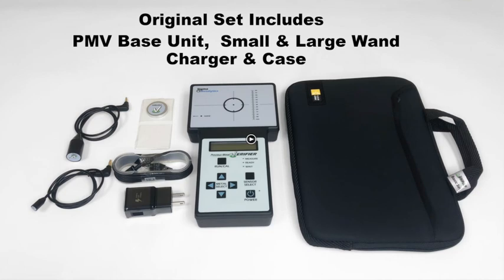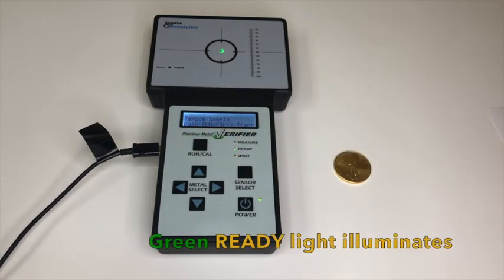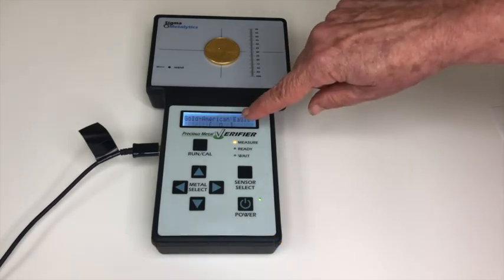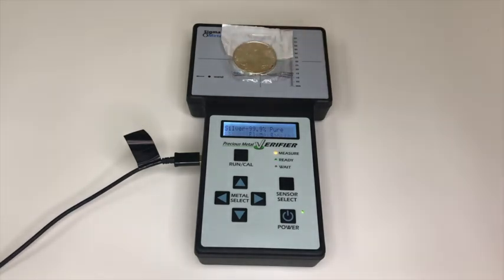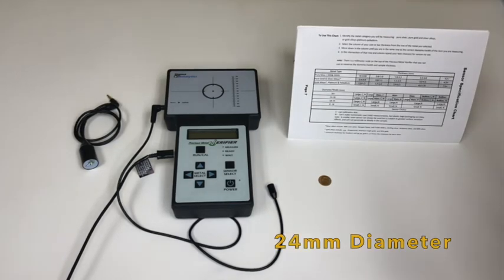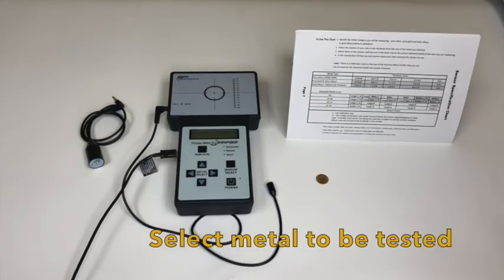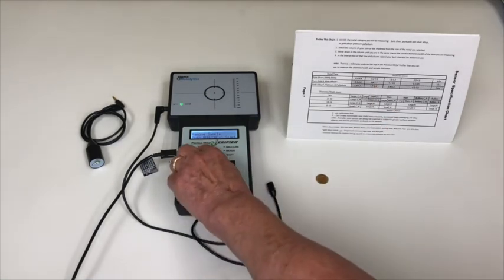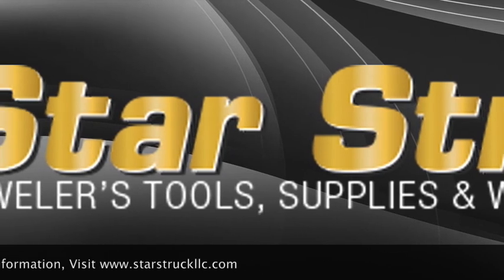Sigma Precious Metal Verifier PMV Basic Unit Set by Sigma Metalytics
The Precious Metal Verifier measures the bulk metal in a bullion bar or coin and ensures that the metal matches the expected electrical characteristics of the selected metal type.
Features:
Detects and prevents precious metal fraud
Can assist in determining numismatic authenticity
Reads the metal bulk - not coatings or plating
Can read through packaging
Very fast results
No wet chemistry, no consumables, no scraping or filing
Can be used with over 20 precious metals and metal alloys
Portable - long battery life
Durable - no maintenance required

The Basic Set includes the testing unit with built in battery, charger, case, large (used for coins weighing between 1/4 to 1 ounce) and small (used for smaller samples, including but not limited to 1gram bars, and 1/10 ounce coins) testing wands.
 The Verifier can assess a sample in less than one second without affecting the coin or bullion in any way. No chemicals are used, and no physical damage is done to the sample being tested. Unlike in other testing methods, plating and surface features do not significantly impact the unit's ability to measure the underlying metal. Using electromagnetic waves that penetrate deeply into the sample, plating and surface features are largely ignored, and the main body of metal is assessed. The Verifier can measure through plastic cases and bags, numismatic coins do not need to be removed from protective holders.

 The user selects the expected metal type. The bar display has brackets that show the expected range of the reading for the selected metal. For example, if the user selects pure gold as the metal, and pure gold is placed on the sensor, a value within the brackets will be shown. Virtually any other metal with a similar weight will fall far outside this range. If the actual reading does not correspond to the expected reading, the bar display will indicate the sample is questionable or not genuine.

Many standard metals are stored in the Precious Metal Verifier and can be selected by the user. For gold coins the user can select pure gold, 22 K gold, 90% gold, American eagle gold, gold ducat and Britannia gold ranges; for silver coins the user can select pure silver, sterling silver, 90% silver, 80 % silver and Britannia silver. Pure platinum, palladium, rhodium, and copper also have stored values. Each of these coin and bullion metals will produce an acceptable range on the Precious Metal Verifier. Even small changes in alloy make a big difference in the readings on the Precious Metal Verifier.